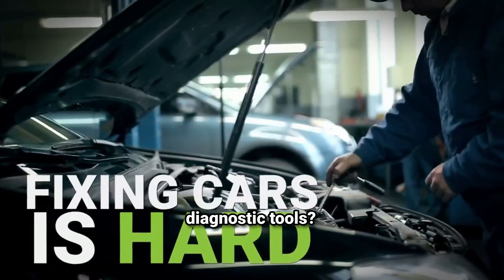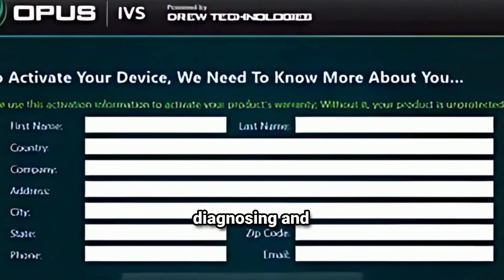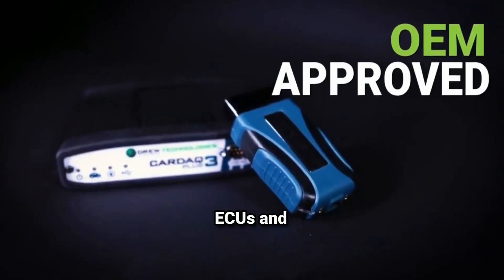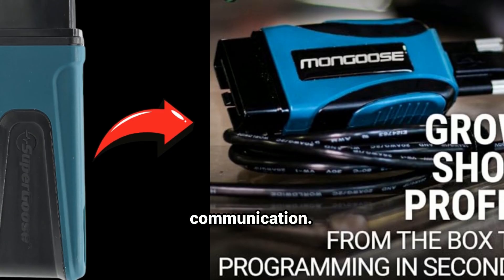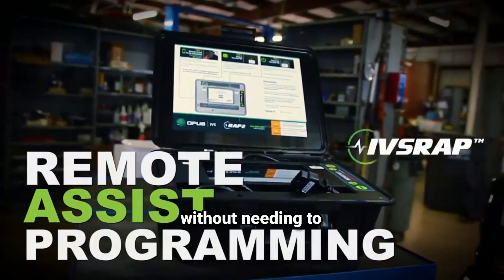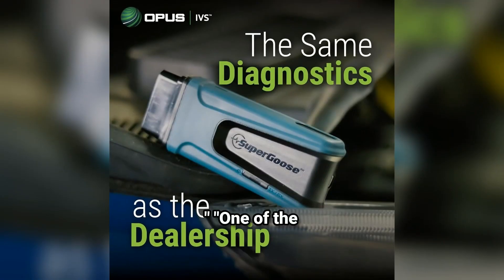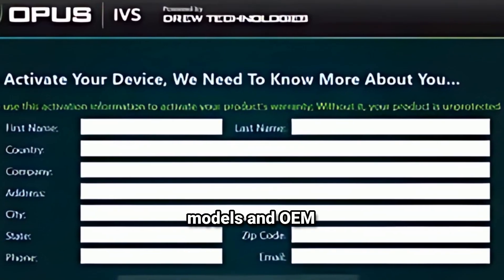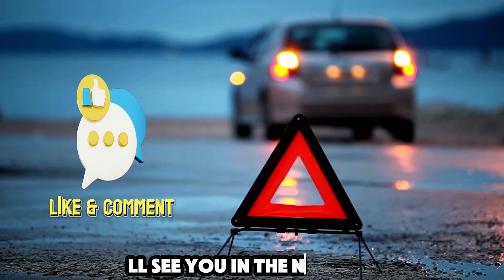SuperGoose OPUS | IVS Mongoose-Plus J2534 | Reprogram Any Car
🚀 Rev up your car's performance with the SuperGoose OPUS and IVS Mongoose-Plus J2534! Discover how these powerful tools can help you reprogram and optimize any car effortlessly. 🌟🔧

🔍 What's Inside:

SuperGoose OPUS Overview: Learn about the features and benefits of the SuperGoose OPUS. 🛠️✨

IVS Mongoose-Plus J2534: Discover the capabilities of the IVS Mongoose-Plus J2534 and how it can enhance your car's performance. ⚡🚗
Reprogram Any Car: Step-by-step guide to reprogramming your vehicle for optimal performance. 📝🔧
Expert Tips: Get expert advice on using these tools effectively. 🧠🔍

🌟 Why Choose SuperGoose OPUS and IVS Mongoose-Plus J2534?

Enhanced Performance: Boost your car's efficiency and performance. 🚀🏎️
User-Friendly: Easy-to-use interface for both professionals and DIY enthusiasts. 👩‍🔧🛠️
Reliable Results: Trust in the durability and accuracy of these top-notch tools. 🛡️✅

📌 Don't miss out on transforming your car's performance! Watch now to see how the SuperGoose OPUS and IVS Mongoose-Plus J2534 can take your vehicle to the next level. 📹🌟🚗

✅Opus IVS SuperGoose-Plus (Amazon)

Search terms and questions you might be thinking of related to SuperGoose-Plus J2534:

SuperGoose OPUS
IVS Mongoose-Plus J2534
Car reprogramming tool
Vehicle performance optimization
Automotive diagnostics
Reprogram any car
Car tuning
Engine control unit (ECU)
Car maintenance tools
Vehicle software update
DIY car repair
Car efficiency
Automotive tools
Car performance enhancement
Professional car reprogramming